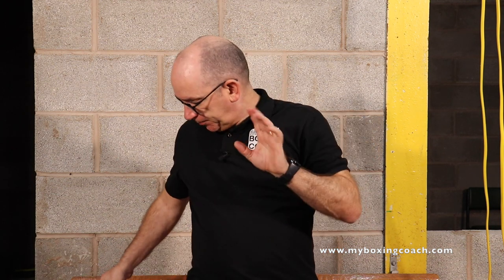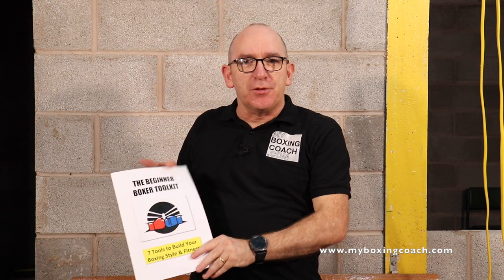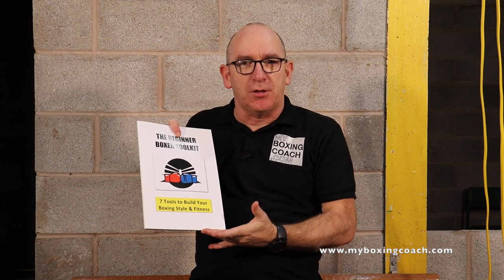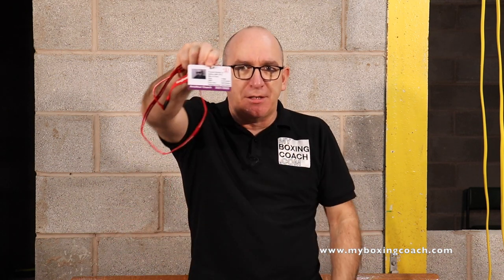Amateur Boxing Coach - A Week in the Life #1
Go Here to Download Your Book - Welcome to the first in my series of videos covering a week in the life of a boxing coach at am amateur boxing club. My aim is to post as many videos as possible throughout a full amateur boxing season.

Who knows what we'll cover, it all depends on what the season brings!

In this first video I give you a little bit of history on our boxing club and the things that we have to do to get the place up and running. This includes club registration, coach registration and boxer registration.

Also, this is the first week that we have had the boxers back, so we need to think about some core fitness building with the boxers.

Any questions, let me have them in the comments section.

Cheers

Fran

To access a wealth of bite sized boxing tips for your boxing training, jump to the 90 Second Boxing Tips playlist